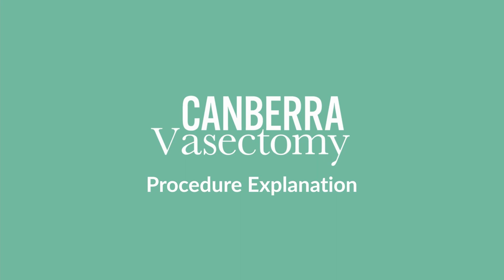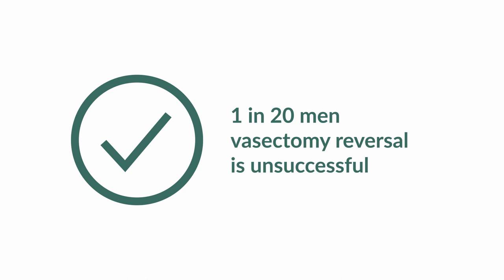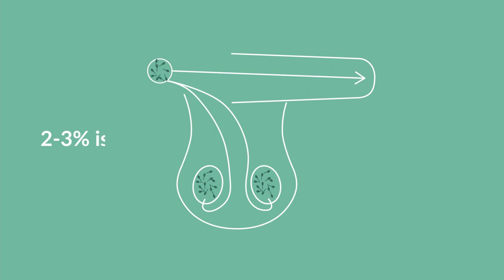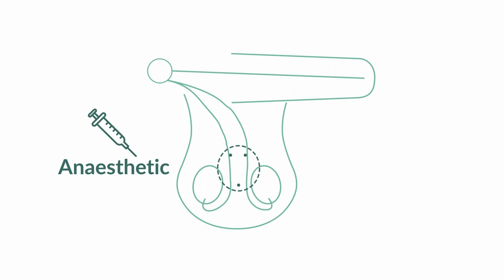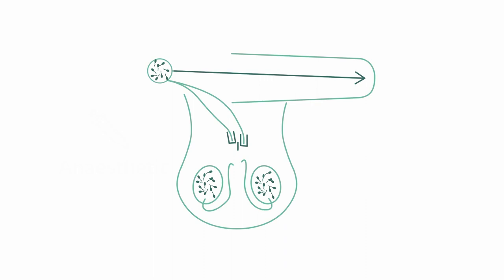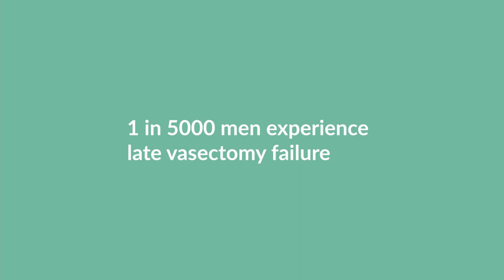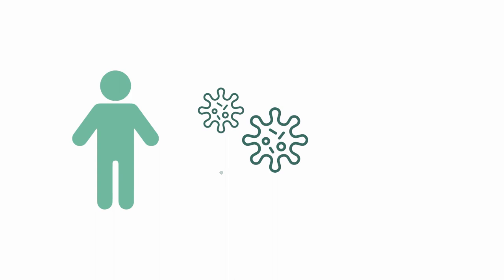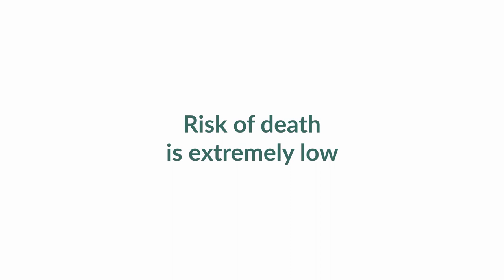Canberra Vasectomy Introduction and Consent Video